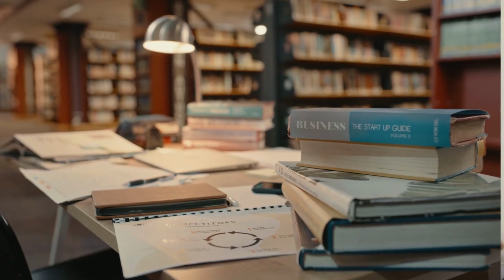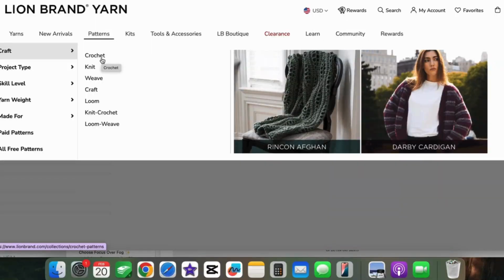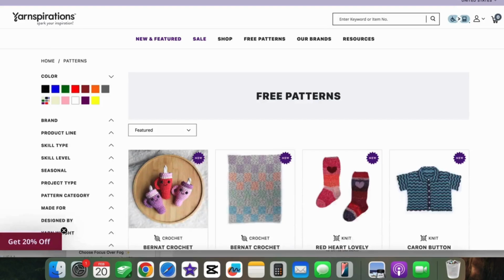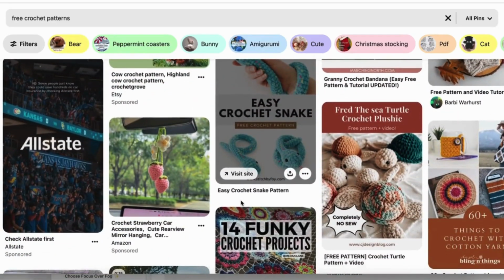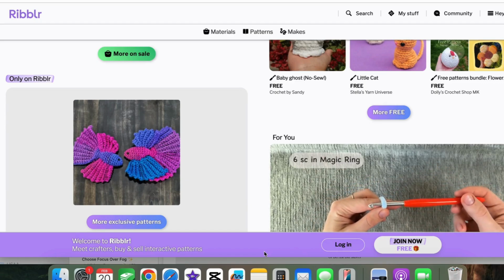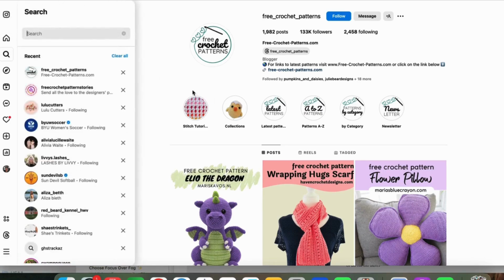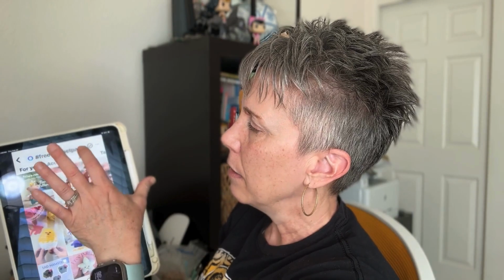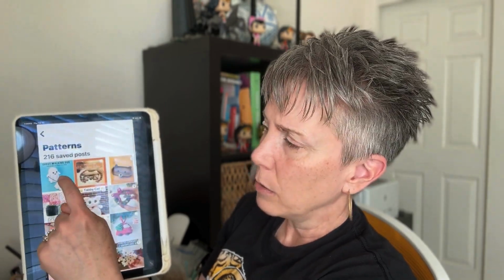Where I Find Free Crochet Patterns!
Today I am sharing how to discover the best free crochet patterns from top websites, and maybe some places you wouldn't think to look!  These are perfect for beginners and experts alike!

✸ Are we friends yet? Come hang out with me over on Instagram.

★ EQUIPMENT USED ★
Iphone 15 ProMax
Canva

★ Crochet Instagram Friends ★
944